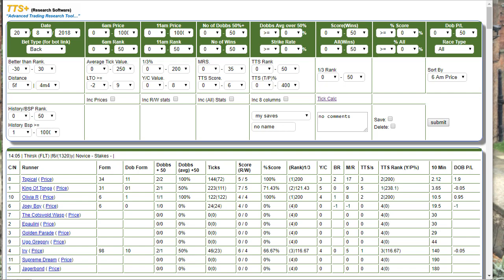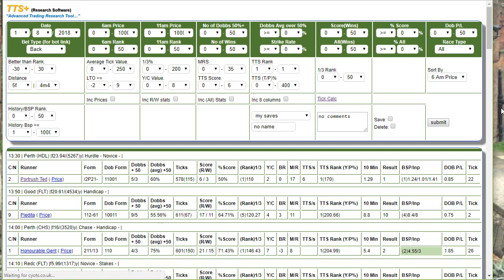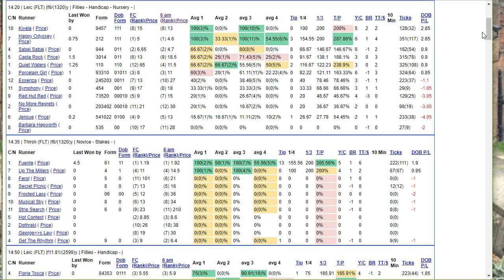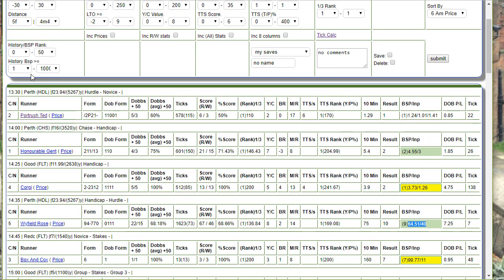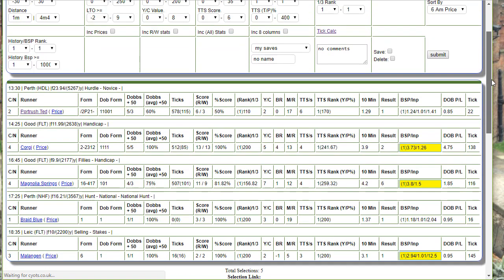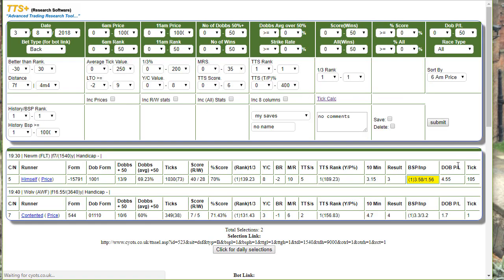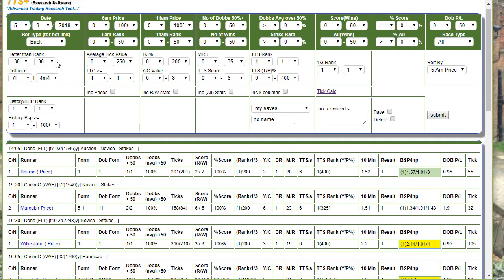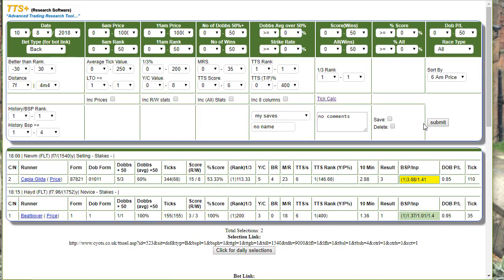How to select 10 tick in-running trades - TTS Plus latest update.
Hi

In this latest update, the TTS + (was the Dob Software) gets two new filters.

The first is the 1/3 column rank:

The second is BSP price.

In the short video, I show you how you can combine these features to find 10 tick in-play selections.

Malcolm
The "Cash Out" Guy.